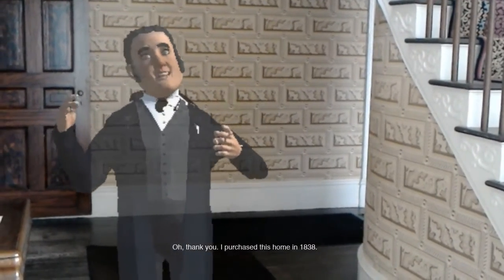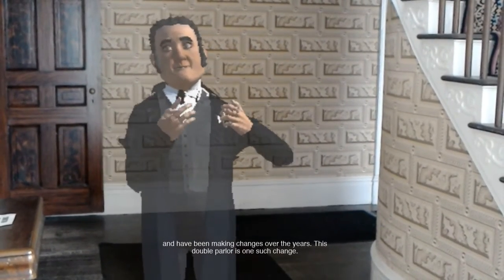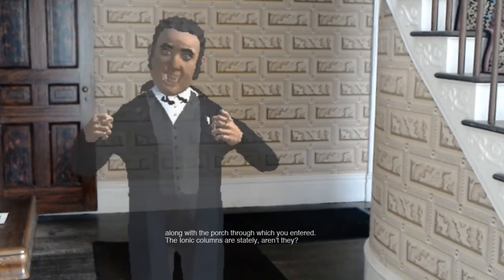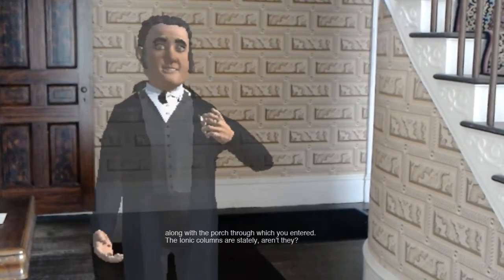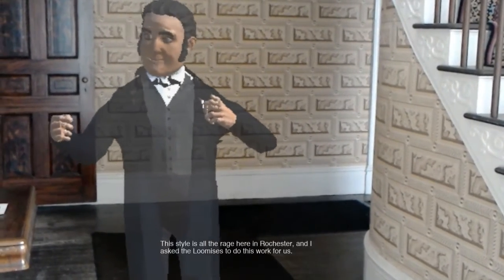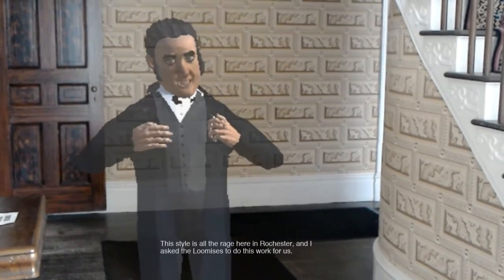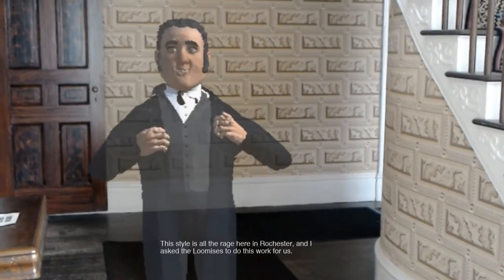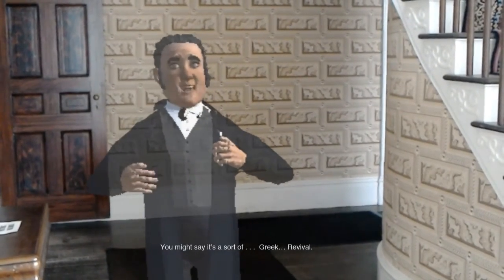Virtual Museum Guide Demo (November 2019)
In partnership with Genesee Country Village & Museum, New York’s largest living history museum, we set out to explore the potential of augmented reality as a means for providing interactive storytelling experiences via a Virtual Museum Guide. We are developing an application that uses AR as part of a visitor engagement experience that may be deployed at the museum. We worked with the museum to select an historic figure associated with one of their buildings and developed a character to become the avatar. Research, 3-D software, audio recording and motion capture came together to create our Virtual Guide, that can be utilized through a variety of AR devices.

This video was created in November 2019. It shows an entire virtual environment with the virtual museum guide deployed within that world to simulate how the character would appear at the museum in the museum building where he would be activated. Therefore, our created environment would, instead, be the actual interior of the Livingston-Backus House, rather than digitally-rendered visuals. The avatar would be the only digital visual that the museum visitor would see, through the Microsoft Hololens or other device.

Creators: Juilee Decker, Amanda Doherty, Joe Geigel,  Gary D. Jacobs. Collaborators include: the staff of Genesee Country Village & Museum, in particular Becky Wehle and Peter Wisbey; students Hannah Chase and Kunal Shitut as well as Landyn Hatch, Lizzy Carr, and Brienna Johnson-Morris; faculty Andy Head and David Munnell. We also received research help from Katherine Collett, Archivist, Hamilton College Archives.